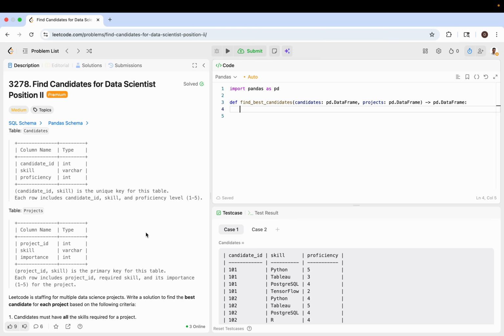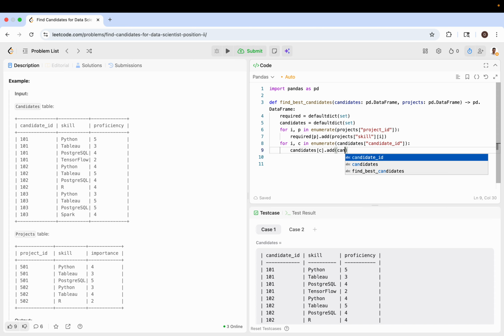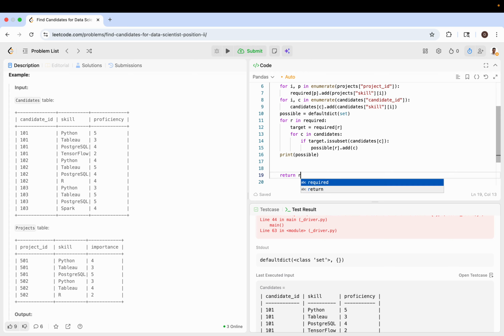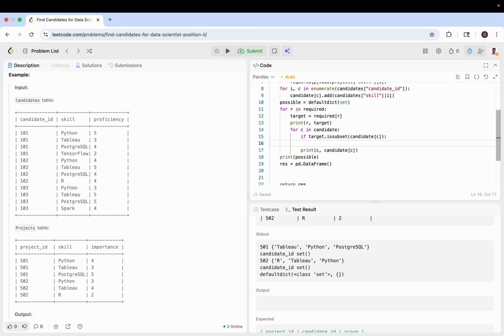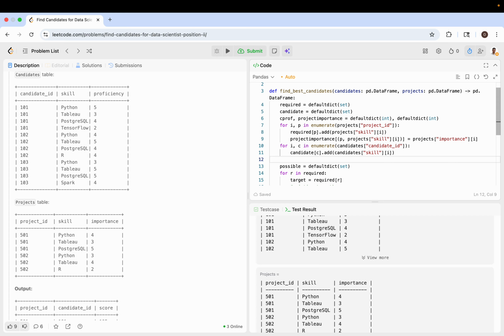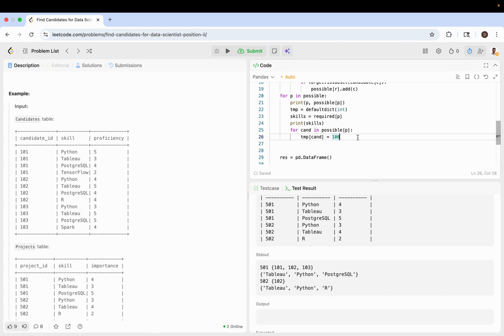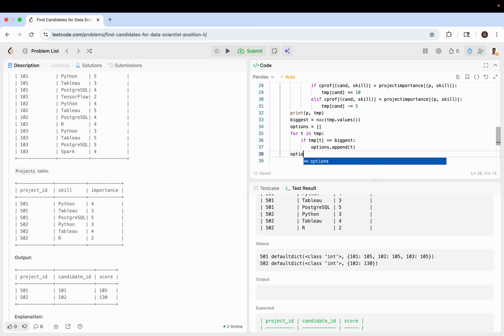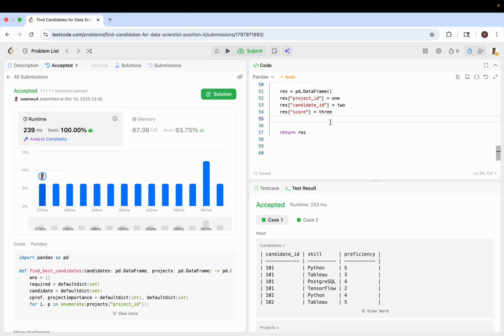Find Candidates For Data Scientist Position II